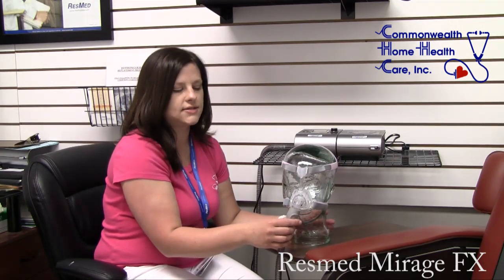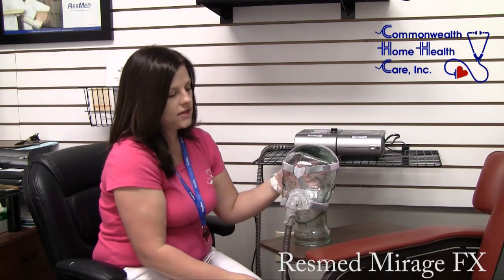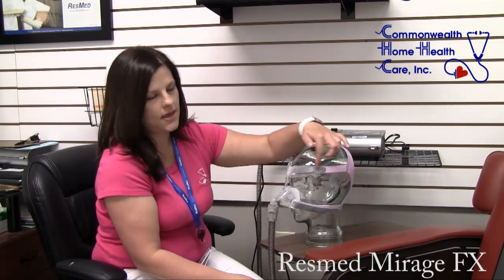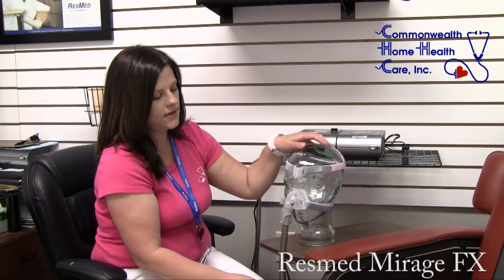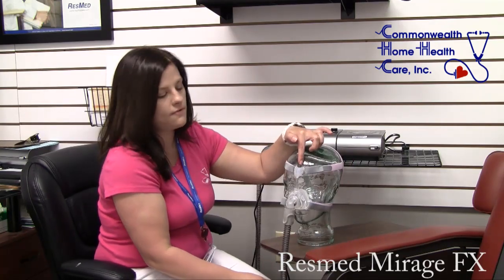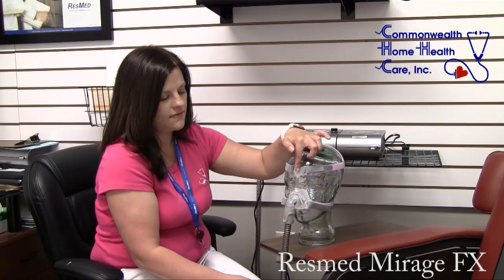Mirage FX CPAP Mask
Commonwealth Home Health Care therapist Jamie Haley demonstrates the new CPAP mask from Resmed: the Mirage FX